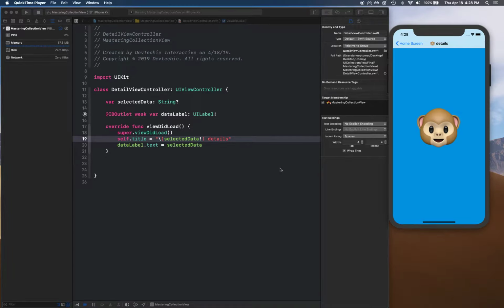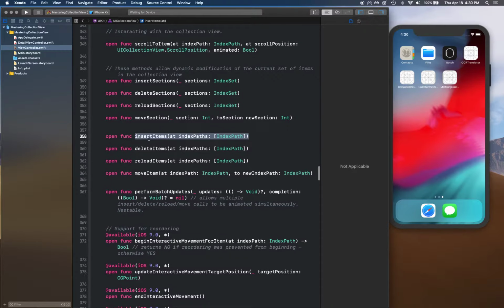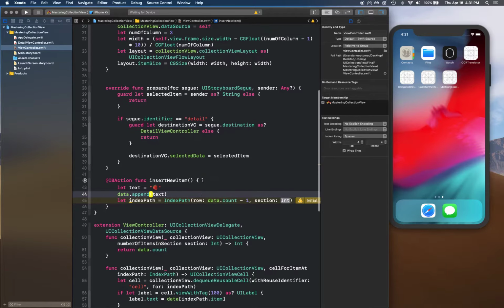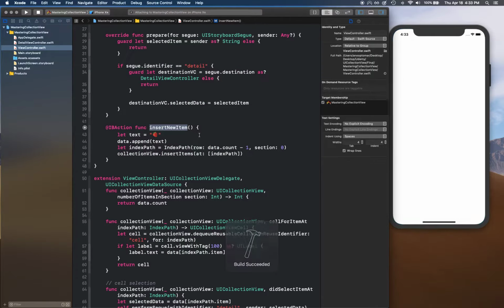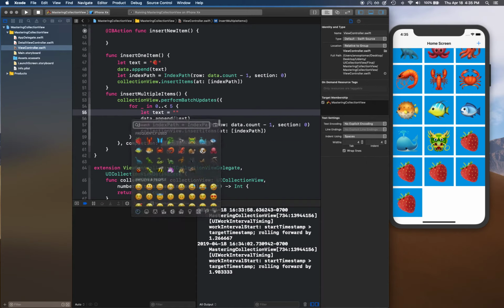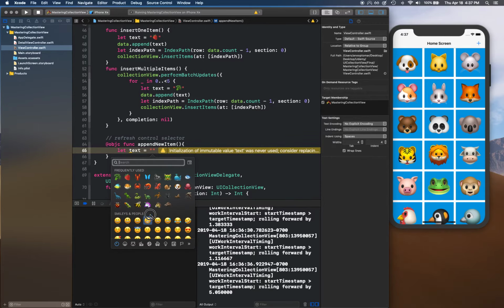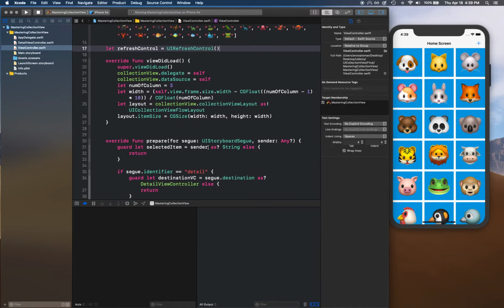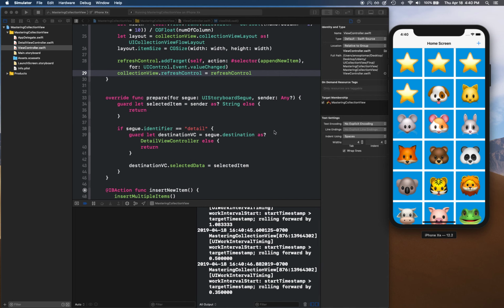Swift CollectionView Data Refresh Control